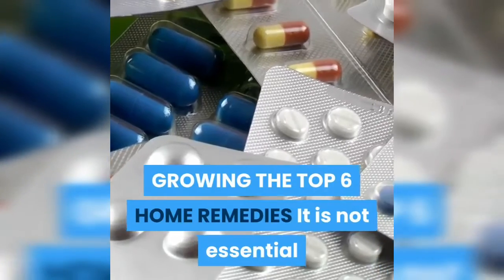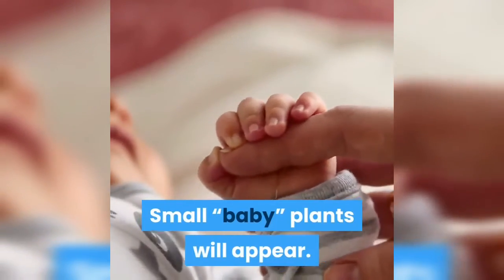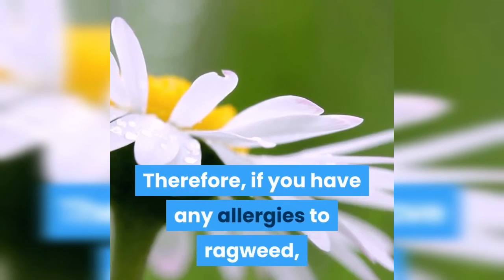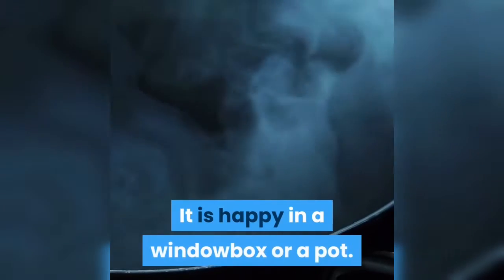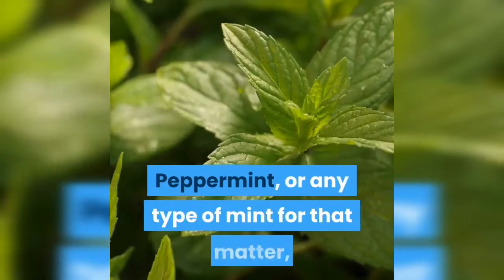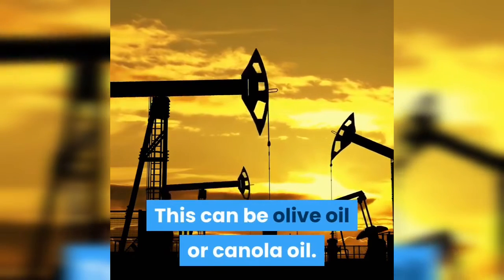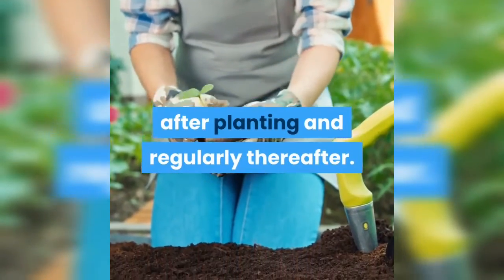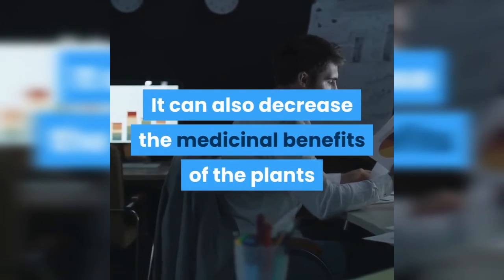How To Grow Top 6 Home Remedies - Natural Home Remedies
How to Increase Immunity Power in Child How to grow your hair thicker and faster

The wake of a pandemic and respiratory illnesses are on the rise, it is very important for individuals to know how to increase immunity power.

Learn How to Increase Immunity Power in Kids this year to prevent the cold, flu, and virus season from bringing you down.

How to get rid of phlegm in chest and throat.

It is not essential to have a green thumb to grow home remedies. You can easily grow many herbs and plants. While it is easy to purchase these plants from a store, it is always better to grow your own. In this way, you know what goes into their growth. You are sure they will be free from chemical pesticides and herbicides. If you grow them inside, you can even have fresh herbs all year round. This section will only look at the top 6 herbs. These are aloe vera, chamomile, garlic, parsley, peppermint and rosemary.